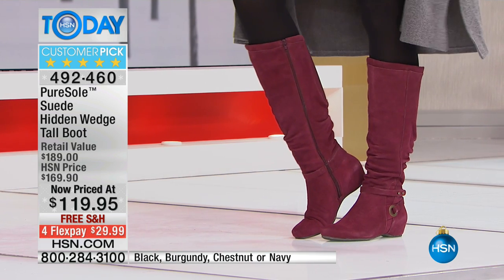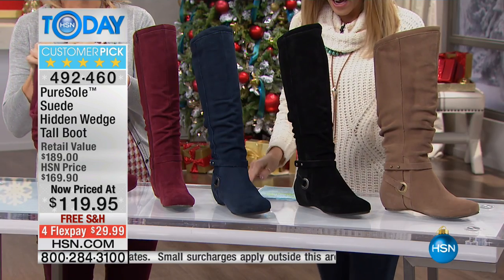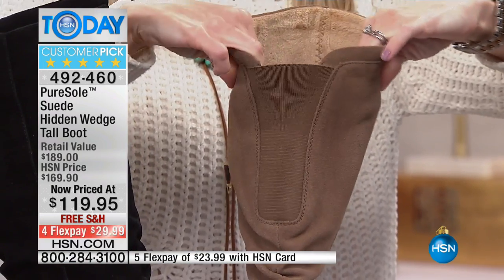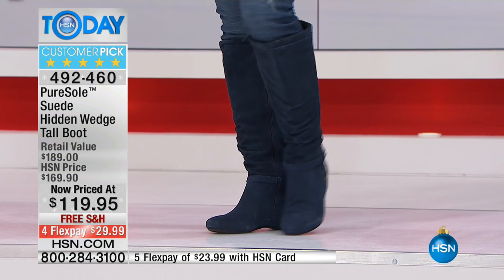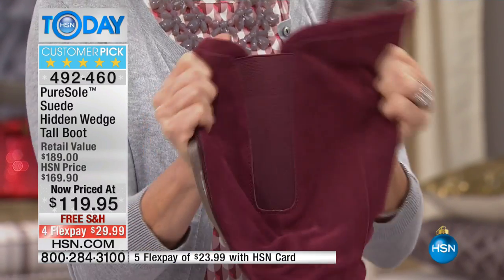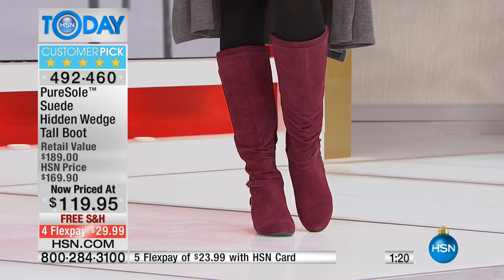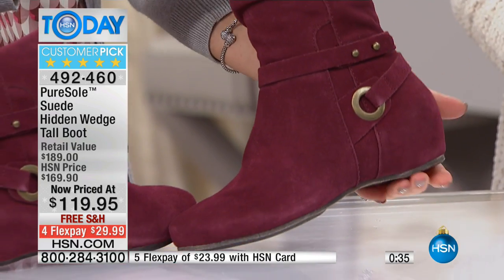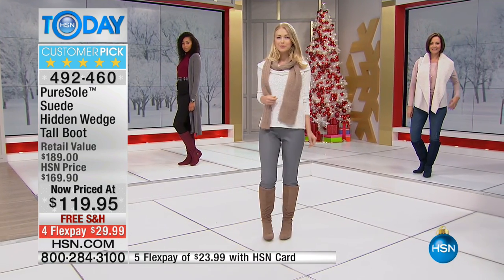PureSole Suede Hidden Wedge Tall Boot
Get your fashion strategy together and your wardrobe in shape  starting with a chic pair of boots. They look flat, but they're not. A hidden wedge adds a...